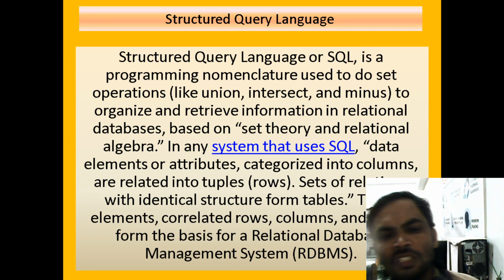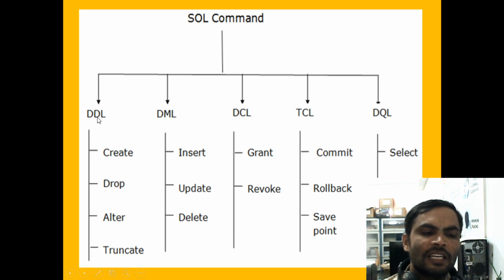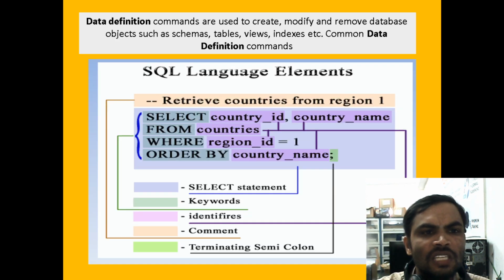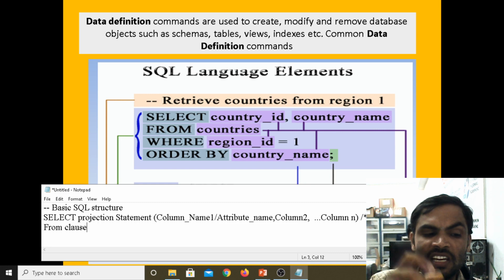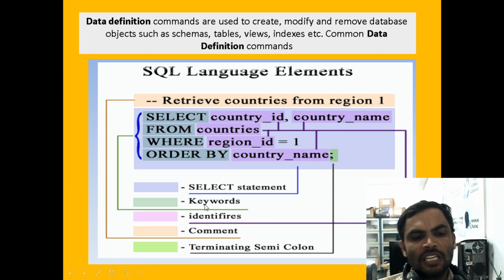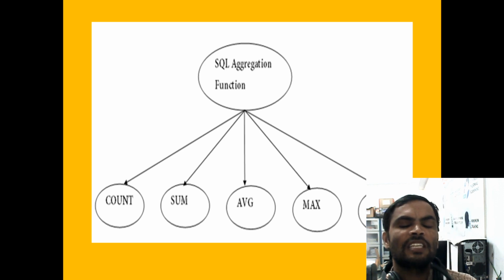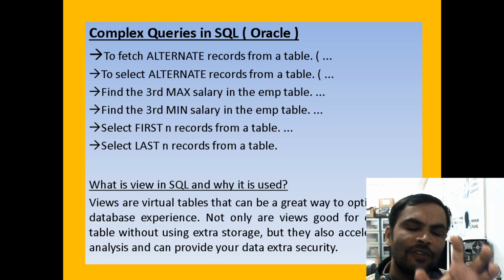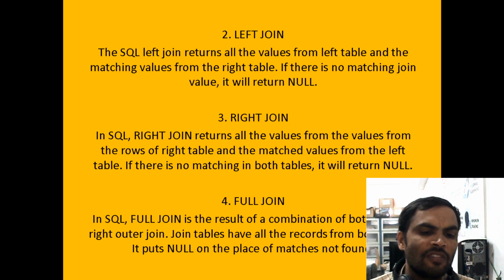Lecture 11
SQL Structure, Set operators, joins